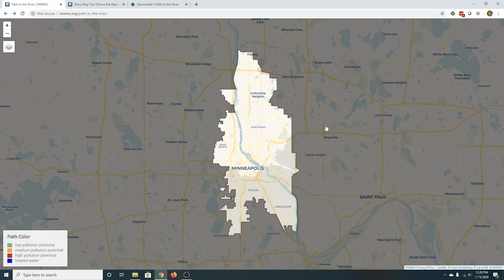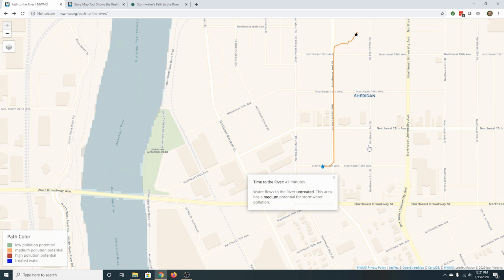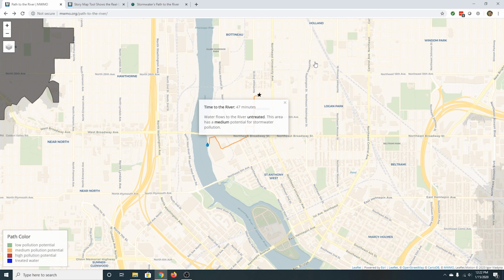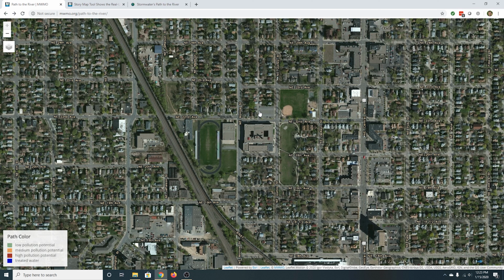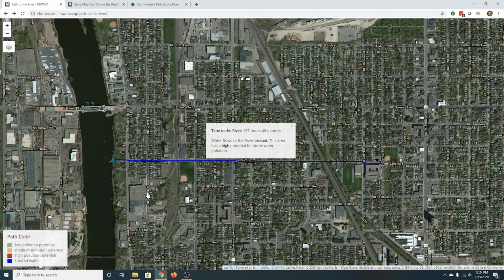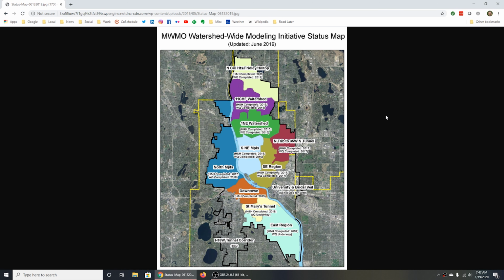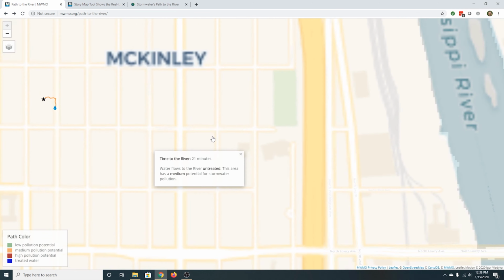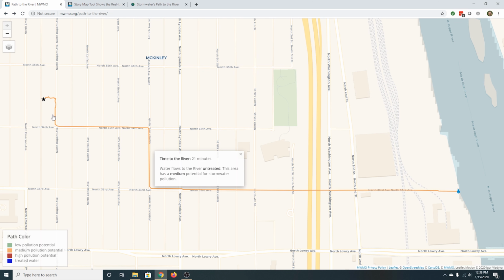Path to the River Tool - Intro and Demonstration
The MWMO Path to the River application was designed to engage and educate residents of the MWMO watershed. It provides a simplified representation of how stormwater flows and is treated within our watershed boundaries. The MWMO developed this application, in partnership with Barr Engineering Co. and the University of Minnesota U-Spatial Group, with the goal of showing users that stormwater originating on the landscape within the MWMO flows to the Mississippi River, that it generally gets there quickly, and that it most often is not treated (i.e., does not flow through a stormwater best management practice (BMP) before it arrives). You can view the Path to the River application

The MWMO Path to the River application was designed as a communication tool and is not meant for design or regulatory purposes. Details on the development of the application and assumptions that went into it are available from the MWMO